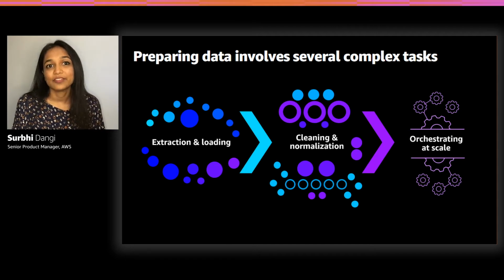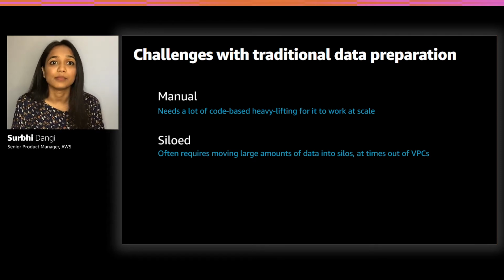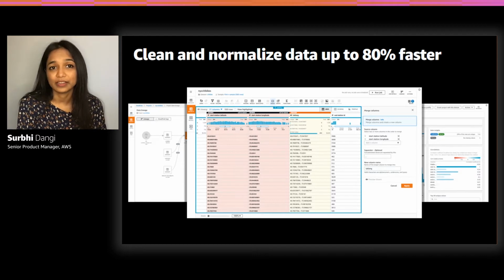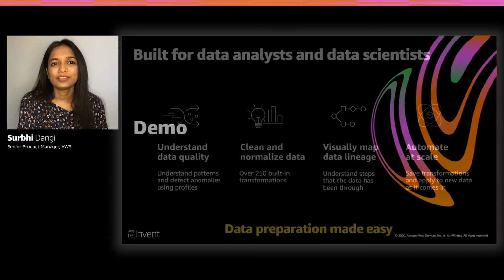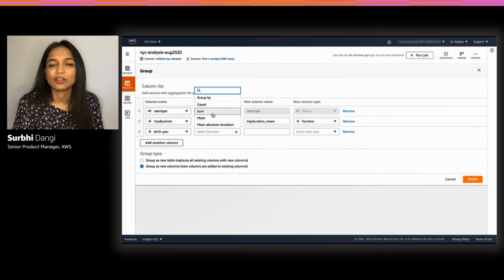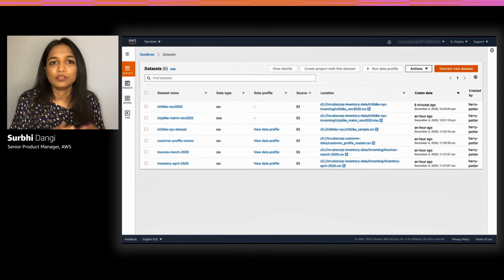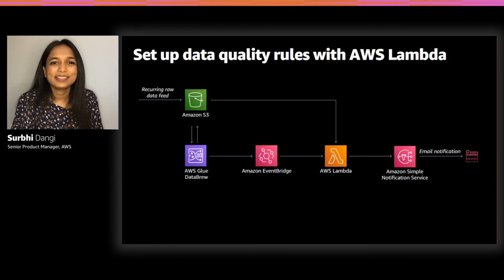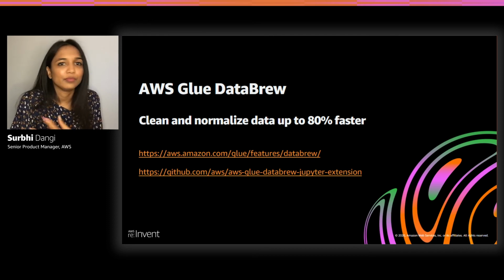AWS re:Invent 2020: Zero-code data preparation with AWS Glue DataBrew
Data preparation is a critical step to get data ready for analytics or machine learning. As data continues to grow in size and complexity, you need to expand the number of people preparing and unlocking value in your data. In this session, dive deep into AWS Glue DataBrew, a new visual data preparation tool that enables data analysts and data scientists to clean and normalize data without writing code. See a walkthrough of how AWS Glue DataBrew works, popular use cases, and best practices for data preparation across all your data stores.